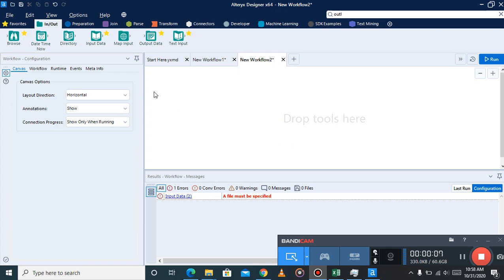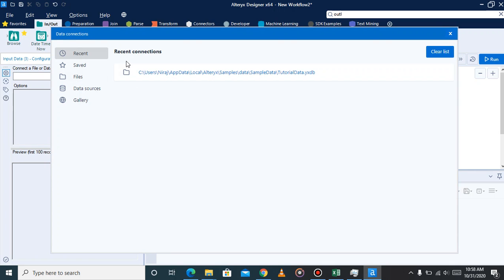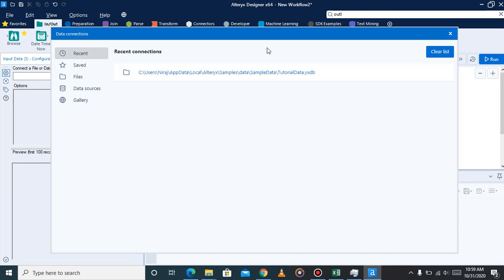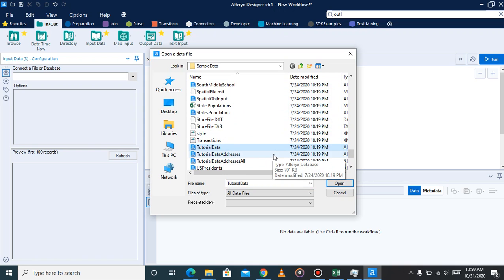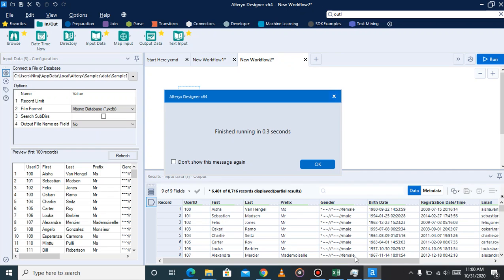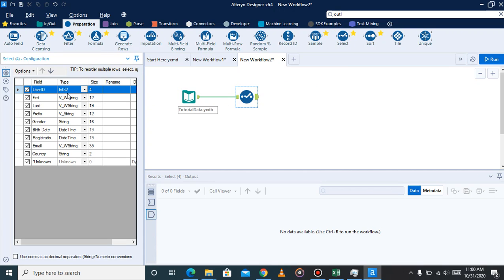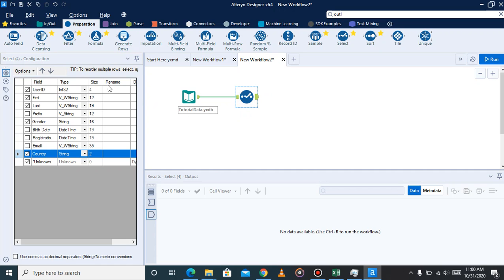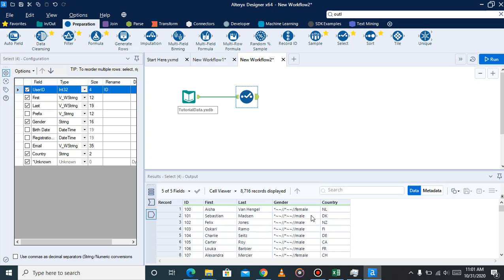Tutorial 6 - Input tool and Select tool in Alteryx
Hi guyz,